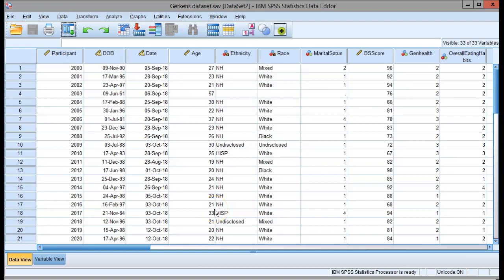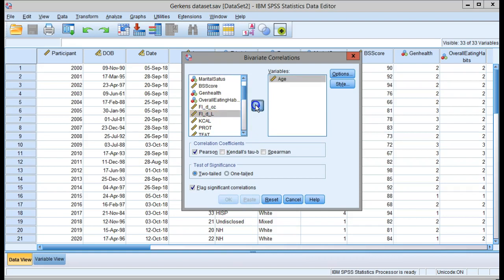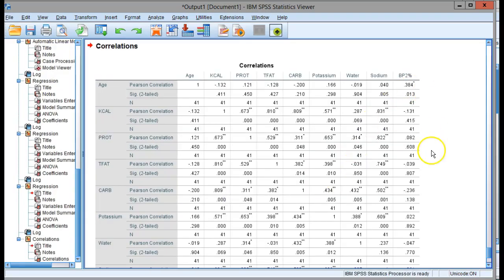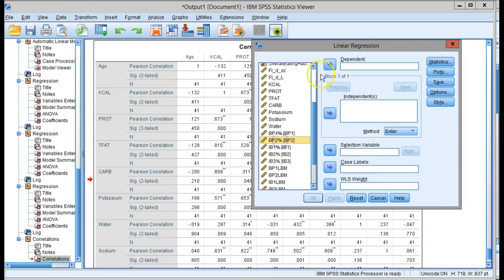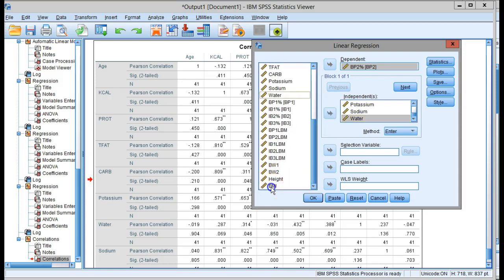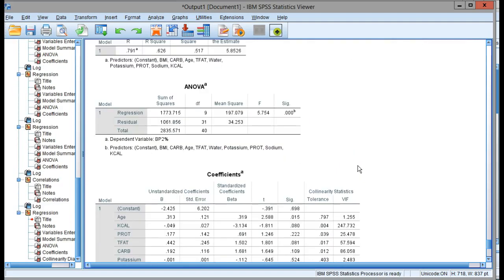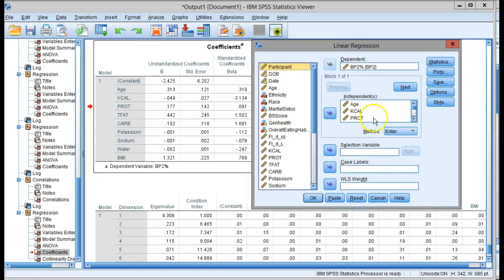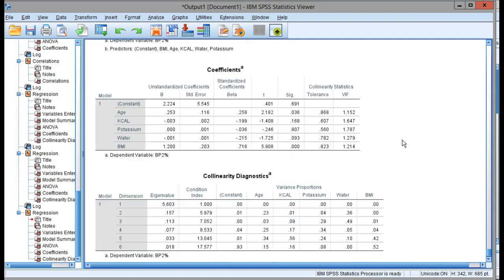Assessing collinearity with SPSS